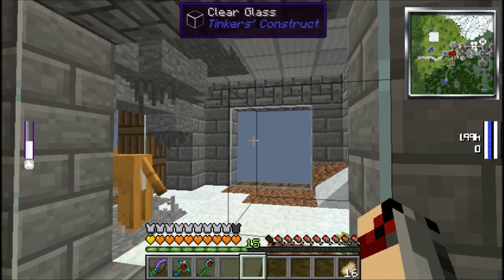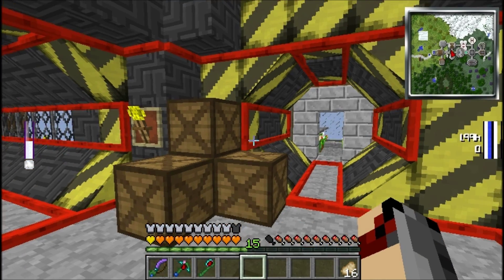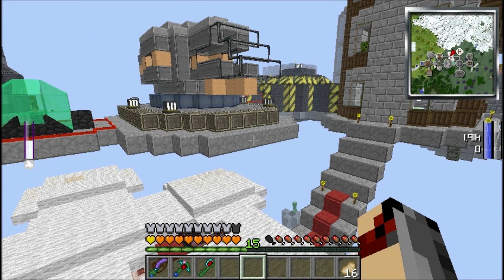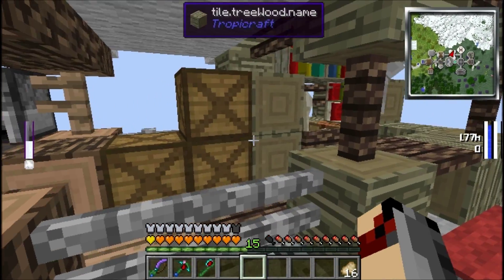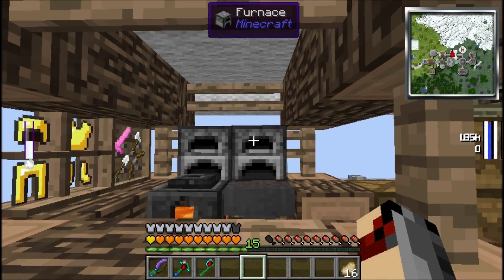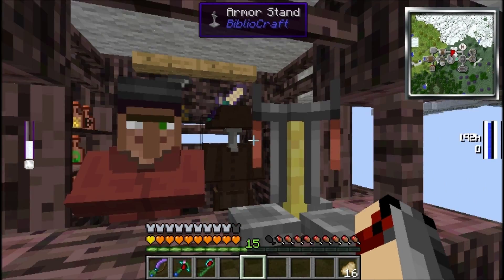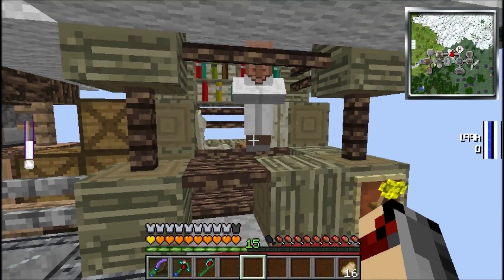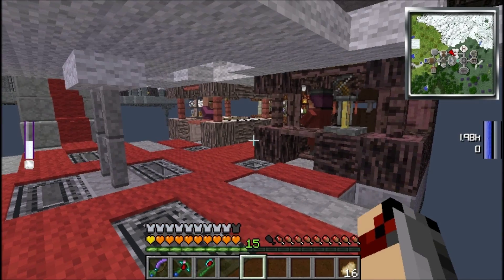Attack of the B Team Part 8: Marketplace